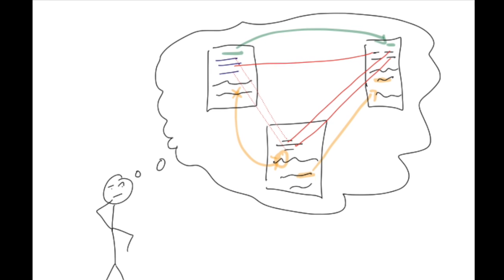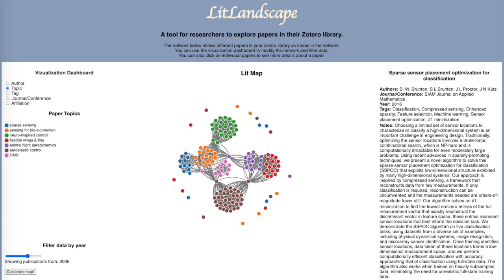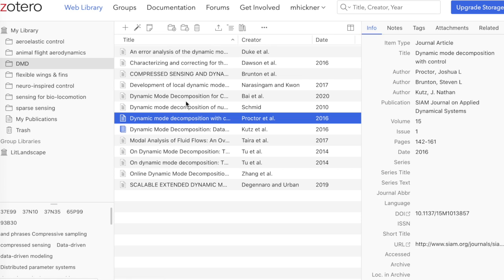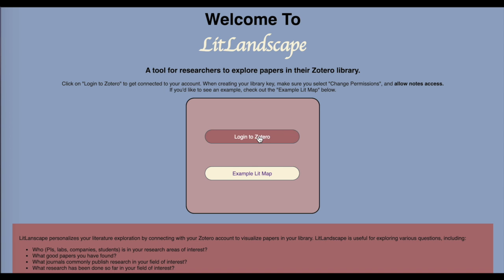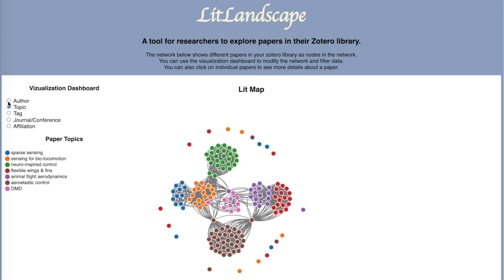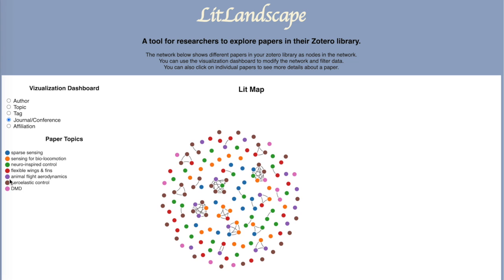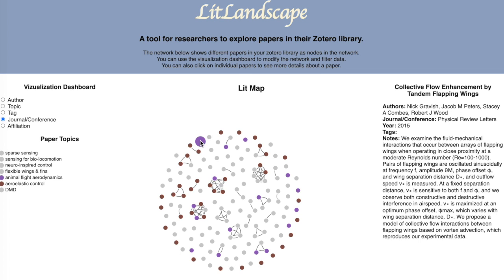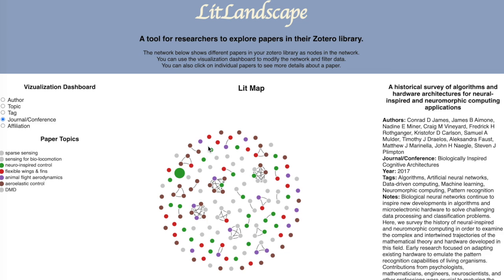Introducing LitLandscape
LitLandscape is a tool for researchers to explore the connections between the literature in their Zotero library.